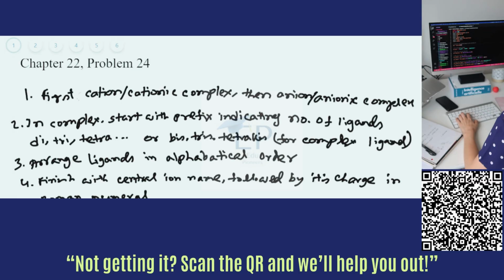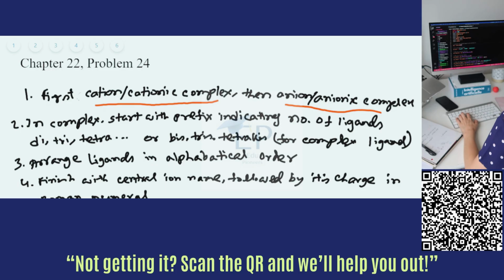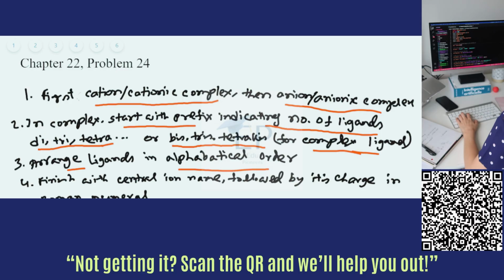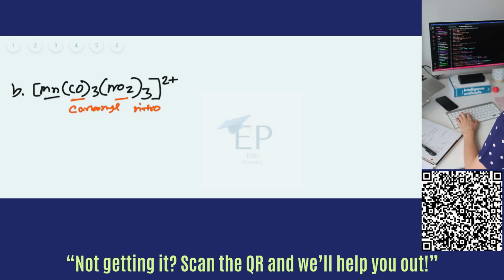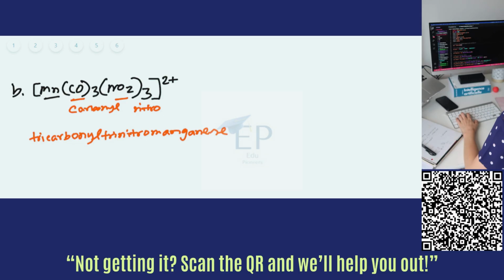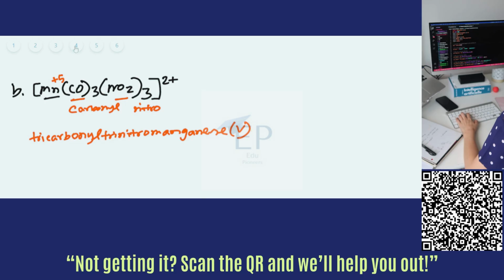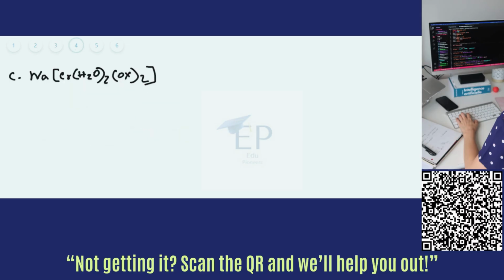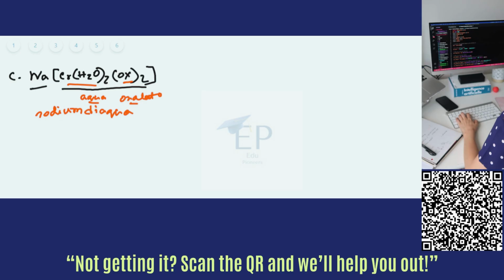Name each complex ion or coordination compound. a. [Cu(en)2]2+ b. [Mn(CO)3(NO2)3]2+ c. Na[Cr(H2O)2(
Name each complex ion or coordination compound. a. [Cu(en)2]2+ b. [Mn(CO)3(NO2)3]2+ c. Na[Cr(H2O)2(ox)2] d. [Co(en)3][Fe(CN)6]